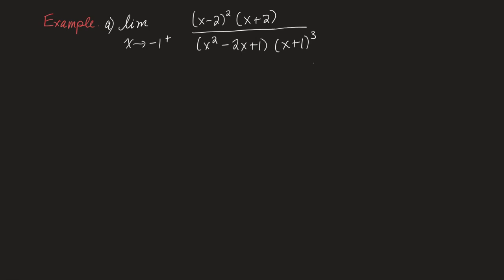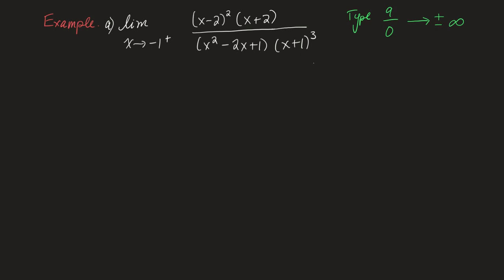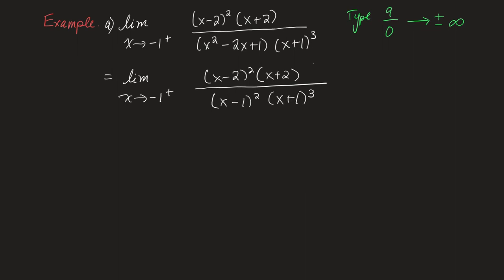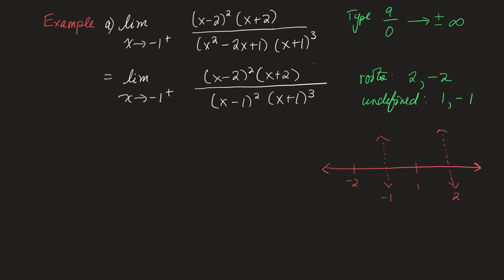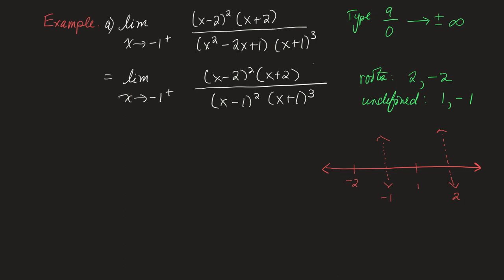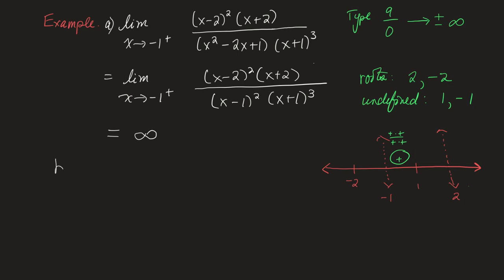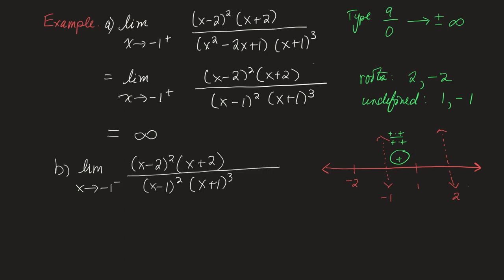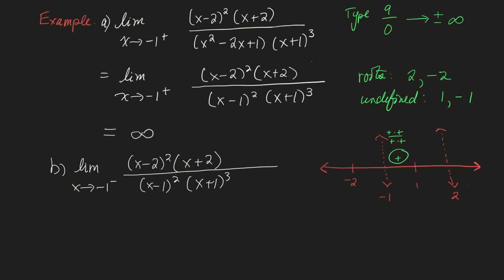Infinite limit 1